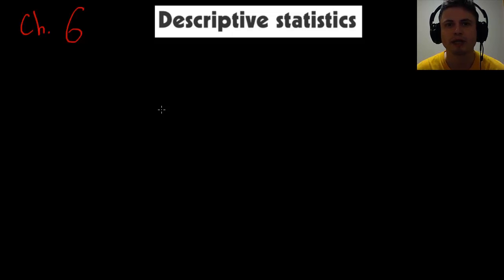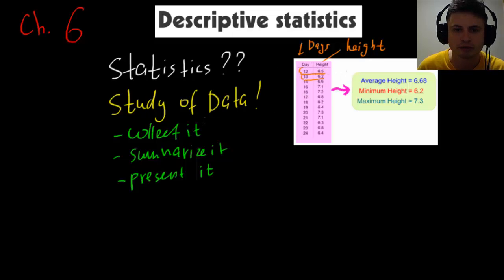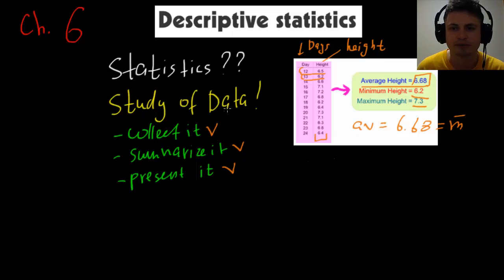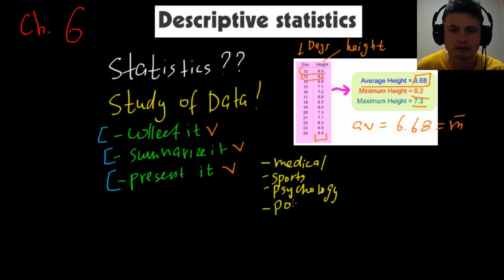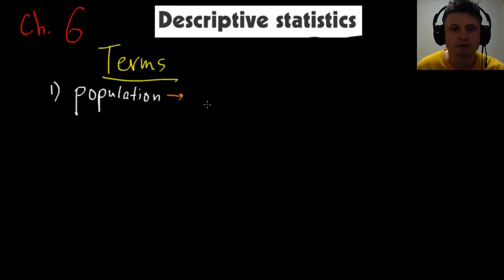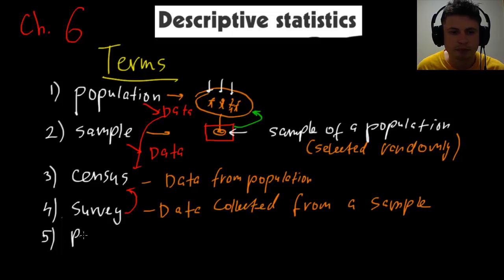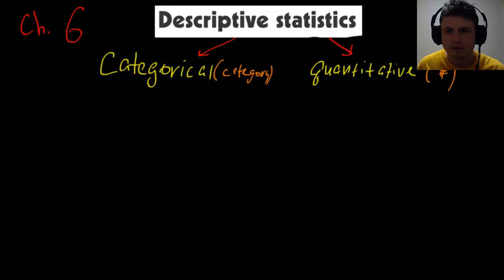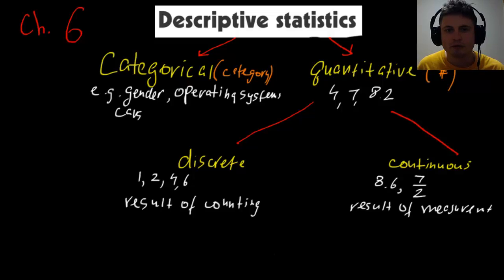Chapter 6 - Introduction to Statistics - IB Math Studies (Math SL)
This video is an introduction to statistics from Chapter 6 of Haese edition of IB Math Studies book.